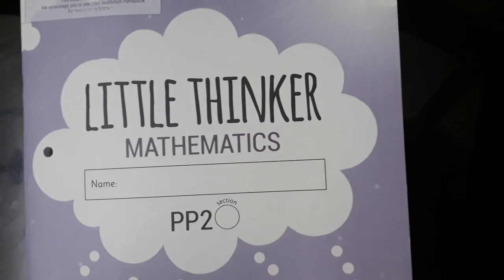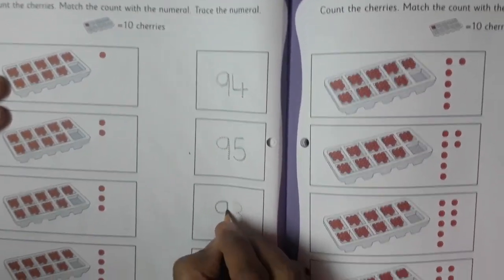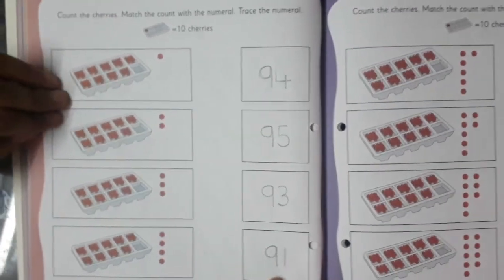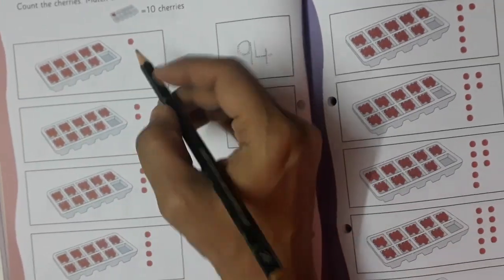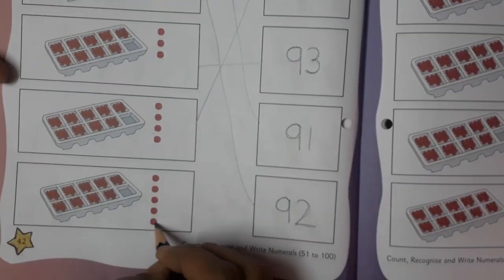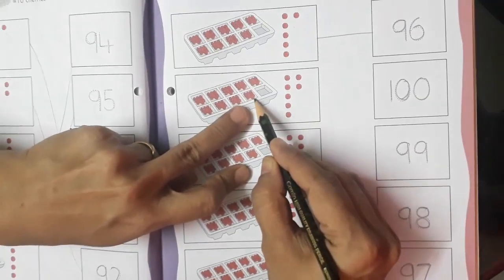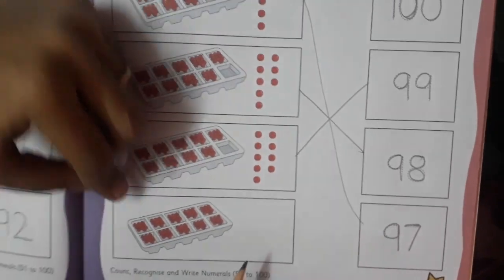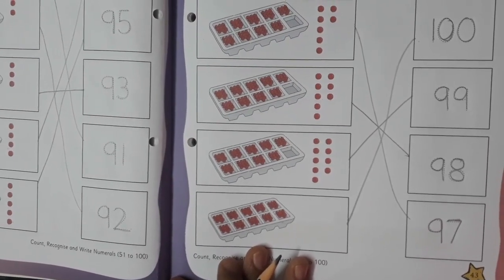The Orbis School - Mathematics - Sr KG - Numbers 91-100 - Part 3